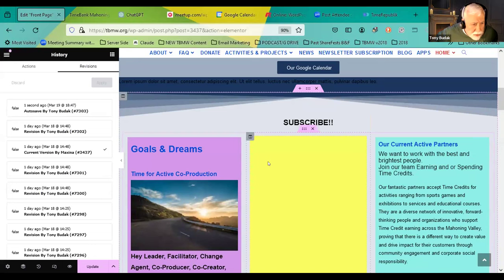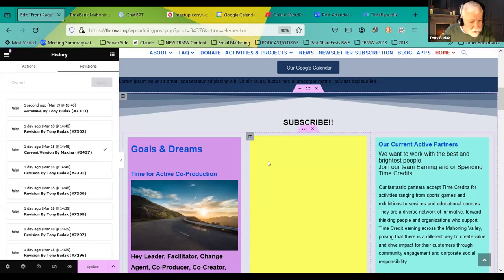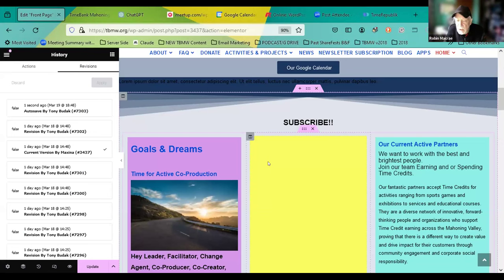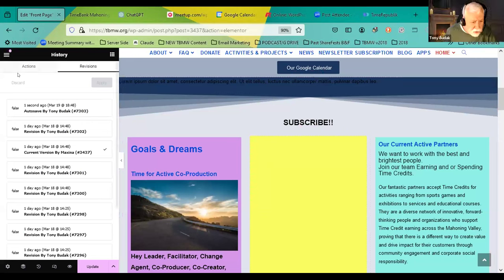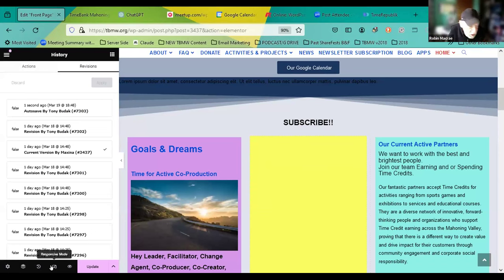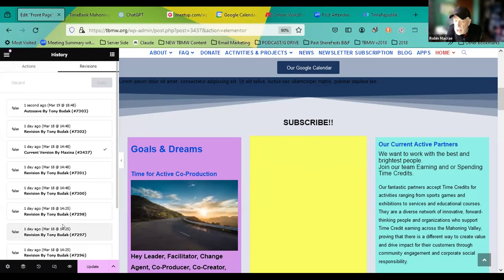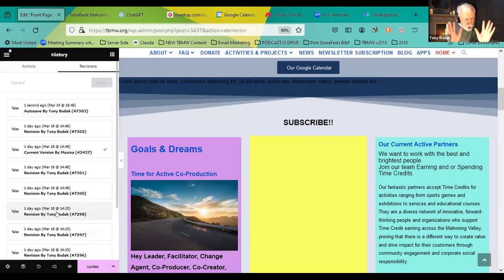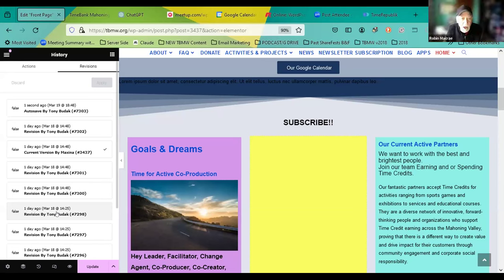WordPress Toronto Meetup - Let's Fix Your Website 2024-03-19 Tu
This is the Zoom video recording of the WordPress site clinic Meetup session hosted by Robin Macrae and attended by a group of enthusiasts with a wealth of experience in moving projects forward and solving problems of all kinds. This month, Robin was joined by several experienced WP problem solvers including Drew Mathers, Mike Matos and Jason Lee.

In addition to the chat transcript (below) and YouTube's session transcript, there is another transcript of the session I recommend that version and Grain's other session recording features.

for details of our organization and Meetups.

Chat transcript for this session (may be edited for length, spelling, privacy and sanitization):

18:31:54 From Nithya Aravind:
 hello all
18:37:57 From ahmadb:
 Try ctrol+z
18:38:00 From Robin Macrae:
18:39:39 From ahmadb:
 The history only pertains to the changes made in the current session, it is not persisted across sessions
18:41:27 From ahmadb:
 Whos your hosting provider?
18:49:18 From Suds:
 I can go next...
18:51:14 From Suds:
 i am here
18:51:42 From Suds:
 i can hear you ok
18:53:12 From Suds:
19:04:19 From Suds:
 ionos.ca
19:04:46 From Jason:
 so you’ll get free support for 8.0 but have to pay in order to get support if you stay at 7.4 ?
19:06:59 From Robin Macrae:
19:07:03 From Suds:
 Yes
19:07:46 From Jason:
 Deactivate ALL plugins
 upgrade to php 8.0
 and see if your site loads.
19:08:05 From Suds:
 yup, good call, and the theme too.
19:09:02 From Suds:
 Thanks, I'll report back on what I find.
19:22:18 From Jason:
 This is way too backend and something you don’t have to touch 95% of the time. I would first:
 1. Ask hosting live support if they can fix this issue. I had all mine backend issues fixed by hosting support.
 2. Ask if the hosting has backup files on their own (apart from Updraft)
19:22:24 From Natalie:
 id like to join please
19:22:48 From Nithya Aravind:
 i have a query
19:23:01 From Jason:
 Replying to "This is way too back..."
 @Doug Anderson
19:25:42 From Greg Gajewski:
 Is it simply a matter of a wrong user type?
19:25:55 From Greg Gajewski:
 *wrong account type
19:27:13 From Greg Gajewski:
 this is what she means
19:28:00 From Greg Gajewski:
 actually, that's under appearance
19:53:07 From Jason:
 Just dm me after
 I’m 99% certain there’s an option to change each post.
19:56:04 From Nithya Aravind:
 sitekit by google plugin
20:02:44 From George Perdicaris:
 Good evening everyone. My first time here and finding it very helpful. I didn’t know how to line up for help, and only have a brief question about navigation if there is time towards the end. I have a wp site to share and demo of the question.
20:02:54 From Nithya Aravind:
 guess she has to install sitekit by google plugin
20:03:11 From Jason:
 that popup message is weird
20:03:17 From Jason:
 i don’t think it’s linked to a correct property
20:03:33 From Nithya Aravind:
 www should not be given i guess
20:04:16 From Jason:
 Replying to "www should not be gi..."
 this can be reason too
20:04:23 From Catherine Ashworth to Robin Macrae(Direct Message):
 Could it be it is looking for the home page and the pages are not named correctly?
20:06:08 From Jason:
 i think you just need to add the property again without www
20:06:49 From Tony Budak:
 Thank you for a great learning session with skilled people thanks again. Mind as you go till next time.
20:07:47 From Jason:
20:07:53 From Jason:
 it was a helpful session
20:12:14 From Catherine Ashworth:
 Great meeting everyone.  See you next month
20:18:16 From Nithya Aravind:
20:27:50 From George Perdicaris:
 Hi again as per my earlier text is there still a chance to ask about navigation?
20:35:48 From Greg Gajewski:
 Thank you for the help tonight, enjoyable and useful session. Good night!
20:36:28 From George Perdicaris:
 FYI RSS is very much alive in publishing and syndicating podcasts.
20:42:53 From Nithya Aravind:
 it was great meeting you all.. thanks for your help.. good night..!! take care
20:47:01 From George Perdicaris:
 thanks